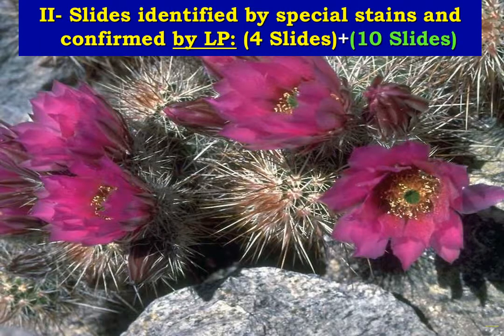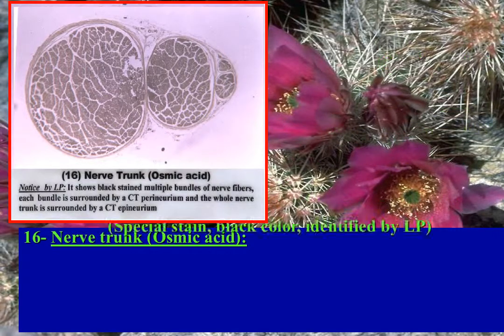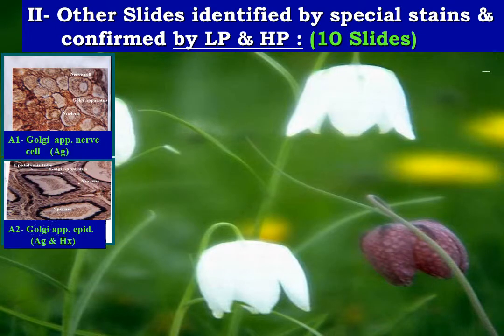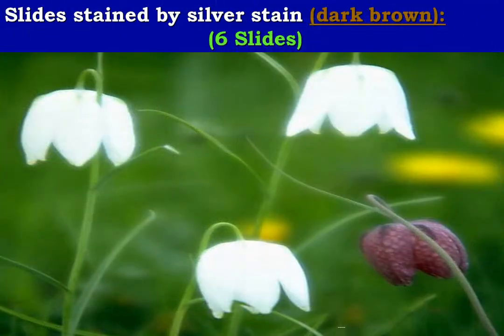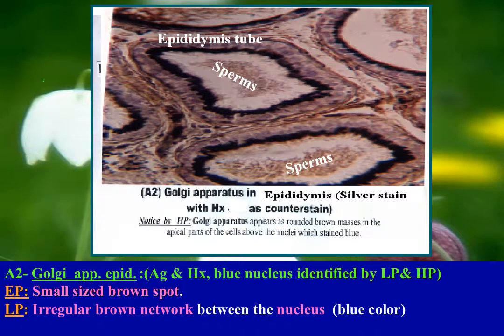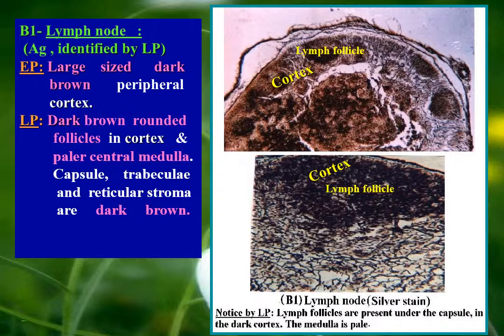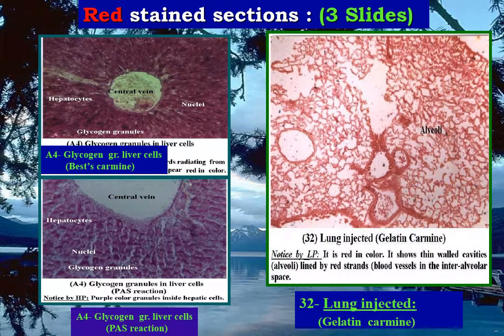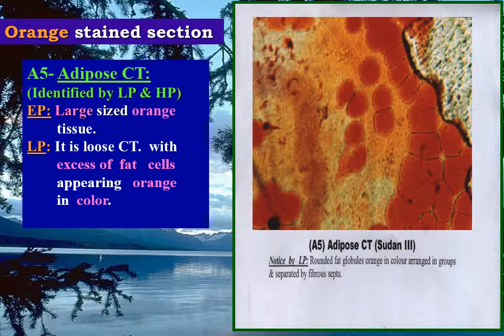2 G2 slides identified by special stain & confirmed by LP & HP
Histological  slides identified by special stain & confirmed by LP.